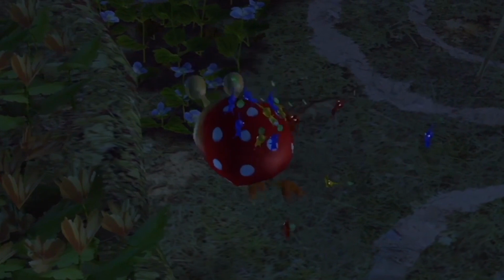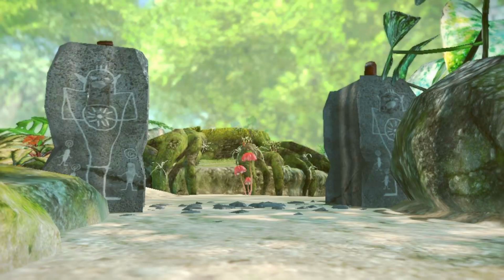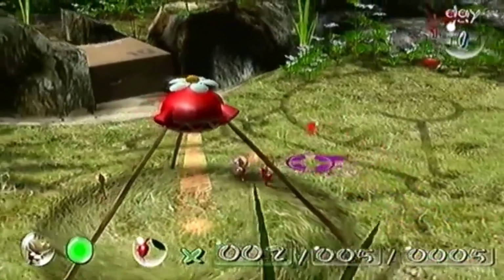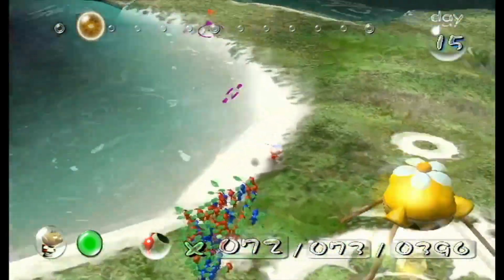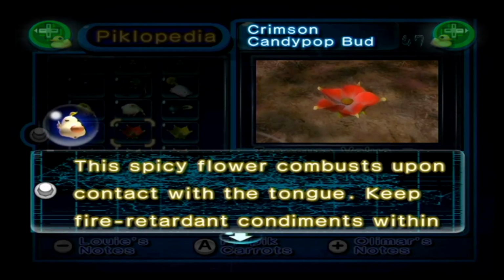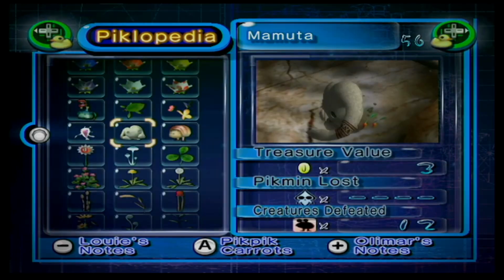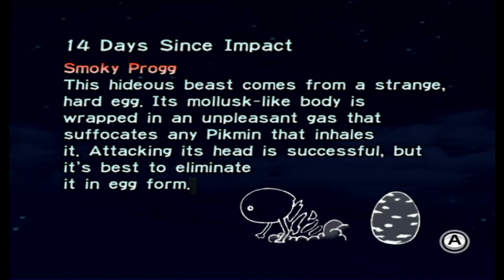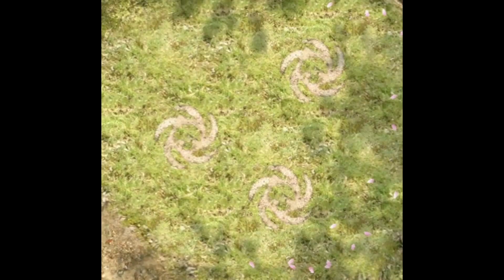What is The Smoky Progg And More From The Pikmin Series?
What are the Pikmin, Mamutas, the Smoky Progg, Onions and Candypop Buds from the Pikmin series? Well let's talk about it!

Also thanks to @gunnadahun  for getting me screenshots for the video, and Waffles for giving me the Mamuta sfx.